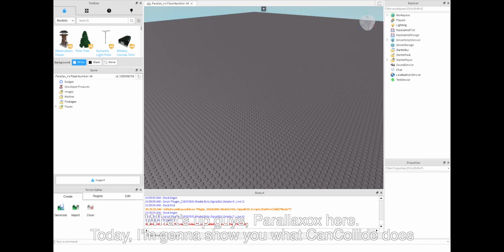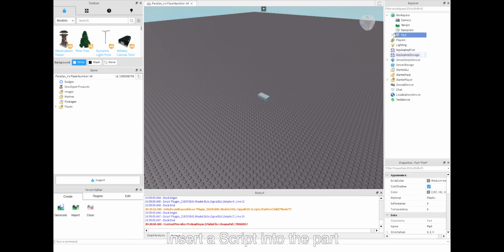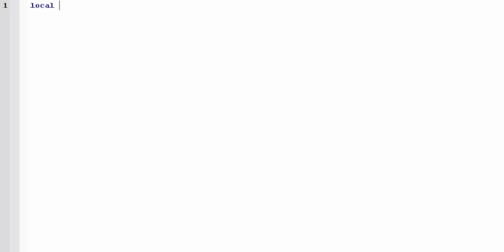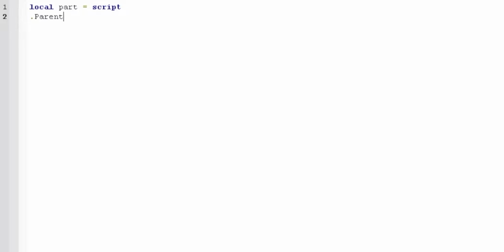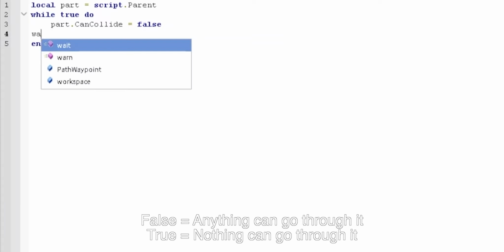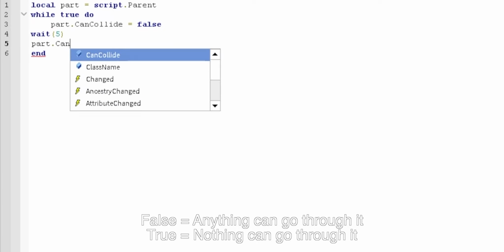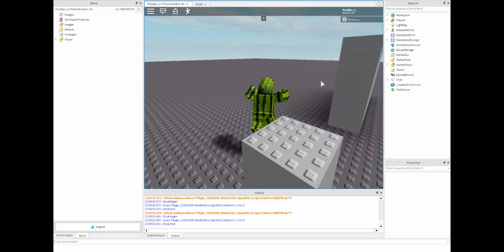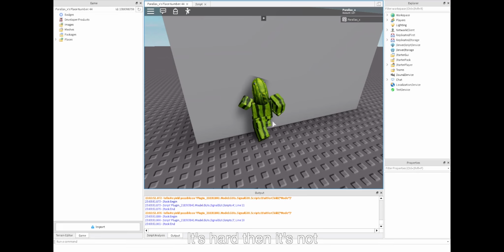How to Modify the CanCollide Property of a Part in Roblox Studio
Whats up guys, Parallaxox here and today I will be showing you how to change a parts cancollide value